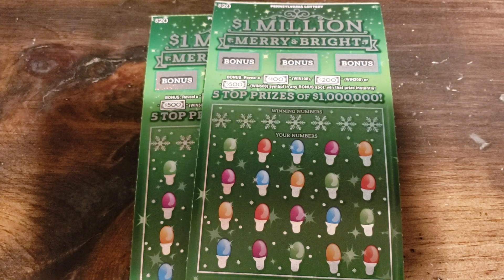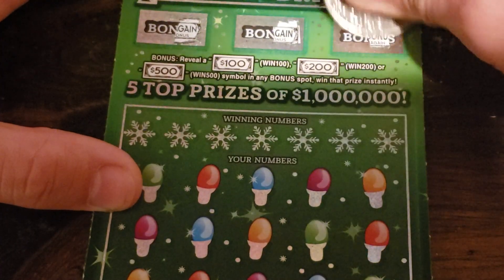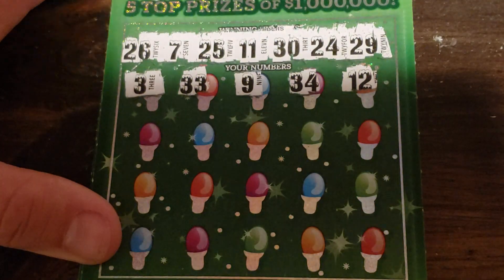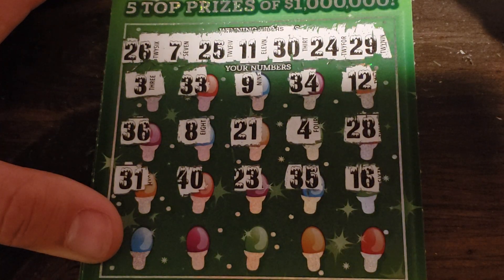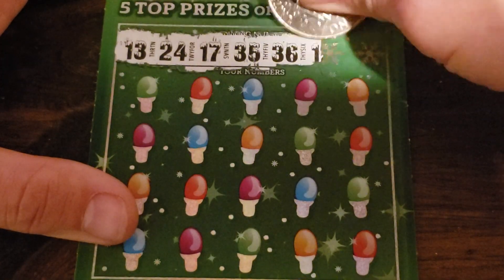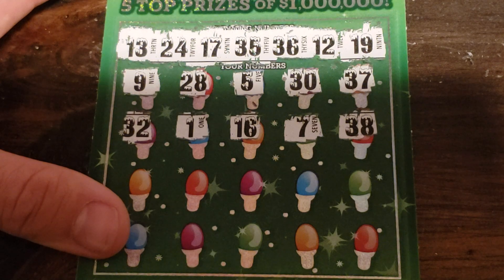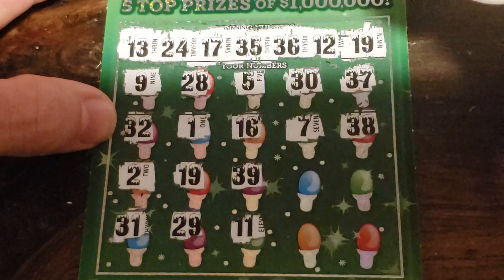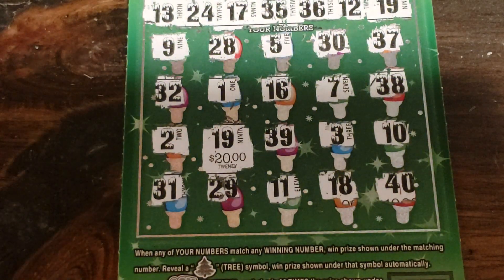$1 Million Merry and Bright scratch off tickets.